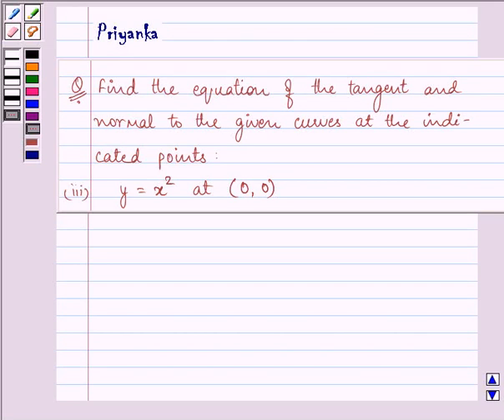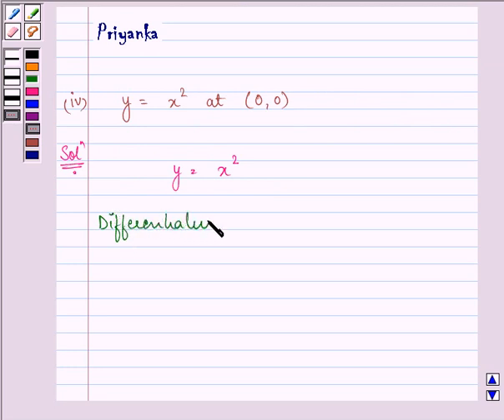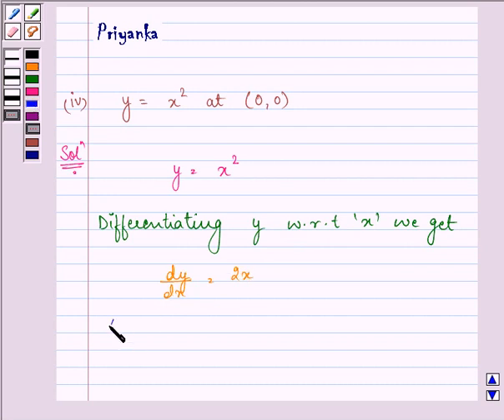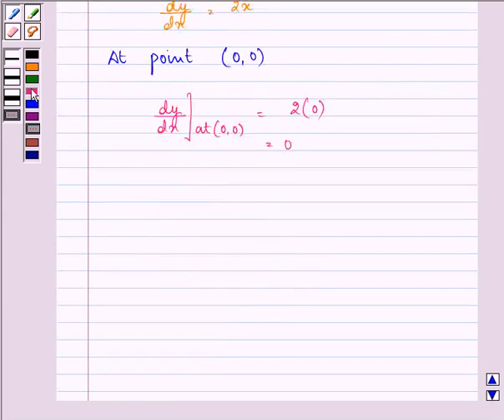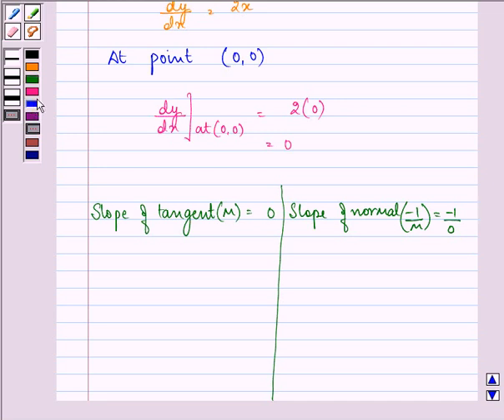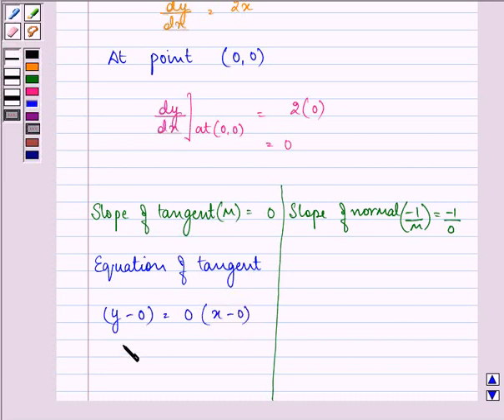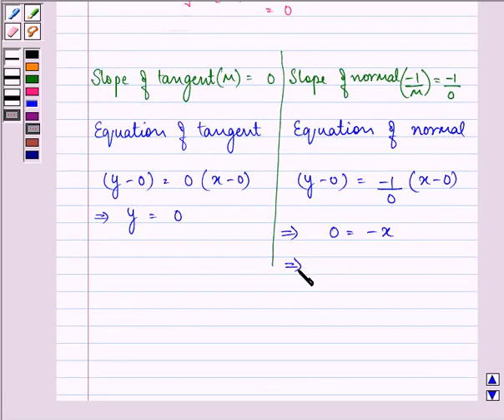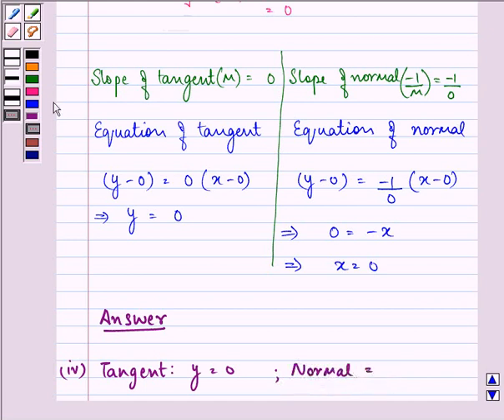Maths XII NCERT 2007 6 6 3 14iv